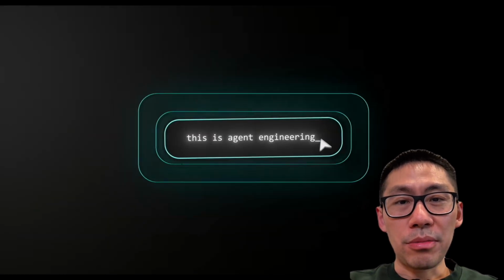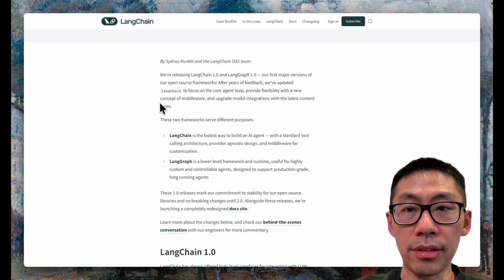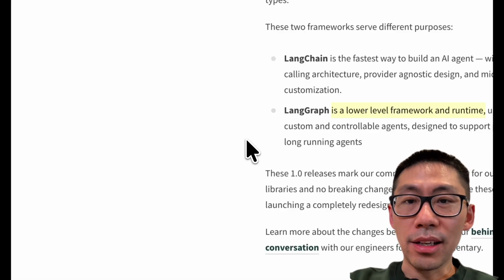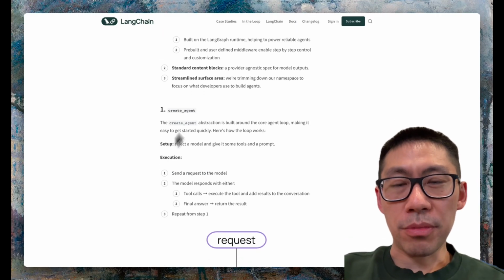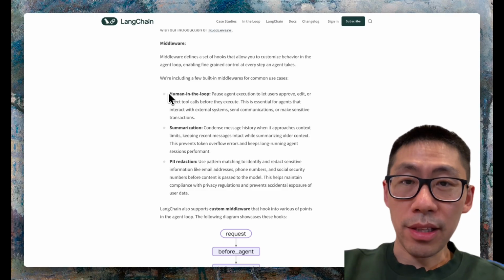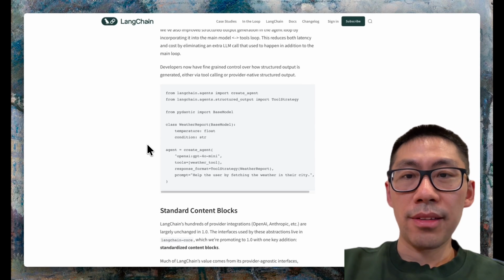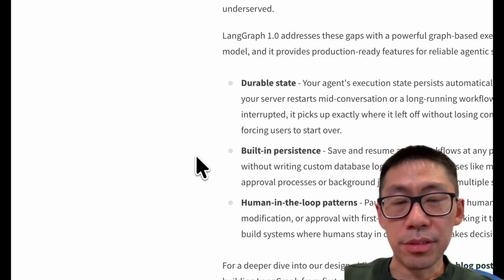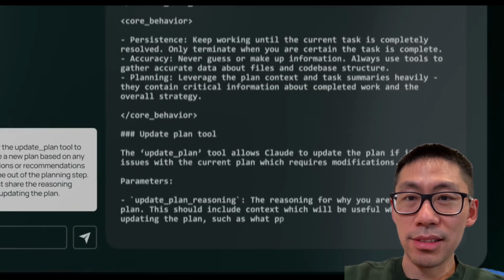What’s New in LangChain v1 — Create Agent, Middleware, and More!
LangChain 1.0 and LangGraph 1.0 just launched — and these updates are huge for AI developers.

In this video, we read through the official announcement together and explore what’s new: the new create_agent abstraction, the powerful middleware system, and how LangChain now runs on top of LangGraph.

Whether you’re already building with LangChain or just starting with AI agents, this walkthrough will help you understand what these changes mean and how they’ll shape future projects.